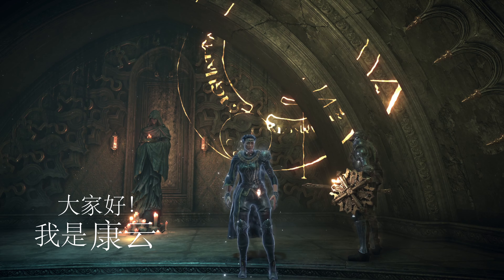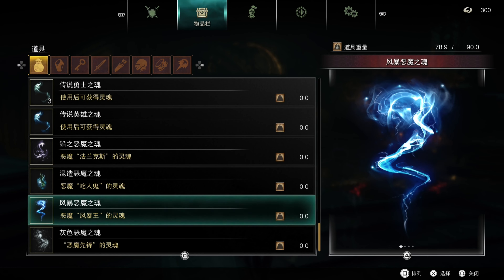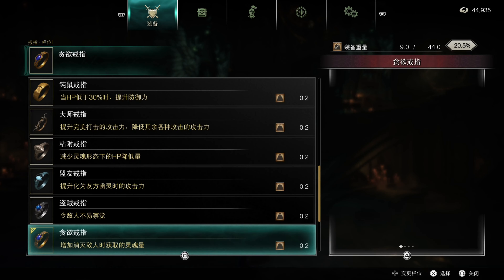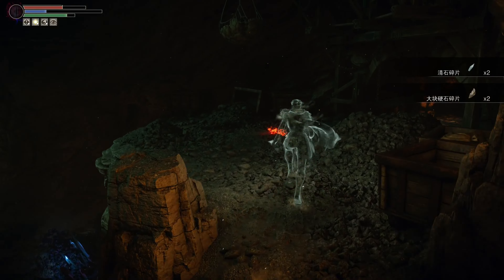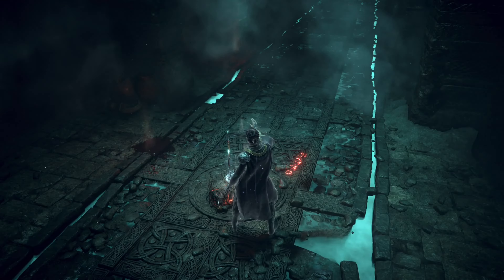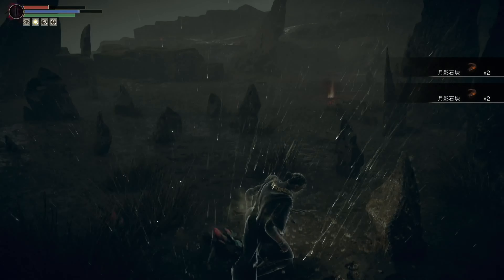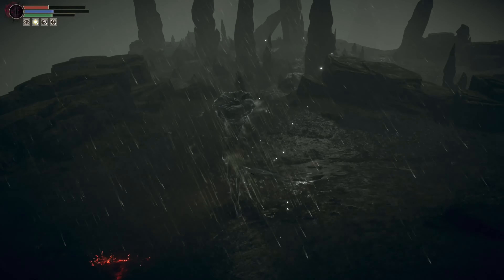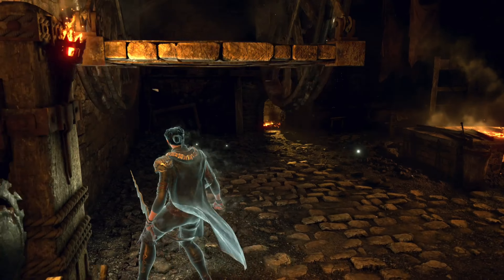Demon's Souls - Chang'e's Journey Through Boletaria, Ep. 20 | 《恶魔之魂》 - 《嫦娥穿越柏雷塔尼亚的奇幻旅程》， 第二十集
Hello everyone and welcome back to Chang'e's Journey Through Boletaria. In Episode 20 Chang'e does some valuable soul and stone farming in Stonefang and Shrine of Storms. With all the souls and stones she is able to get her Estoc to a Crescent Estoc +5 This episode will be useful if you are looking for a good soul farming method or looking for a good way to farm the crystal lizard nest in Stonefang Tunnel City.

I want to thank all of your for watching!

Umbasa

0:00 Intro
5:35 Soul Farming，灵魂刷
10:33 Upgrading Estoc +6，强化穿甲剑 +6
13:03 Crystal Lizard Nest，结晶蜥蜴之窝
19:10 4-3 Moonshadowstone Crystal Lizards，4-3月影石结晶蜥蜴
31:40 Upgrading Crescent Estoc +5，强化新月穿甲剑 +5
42:01 Outro